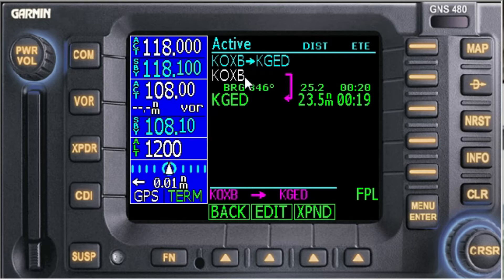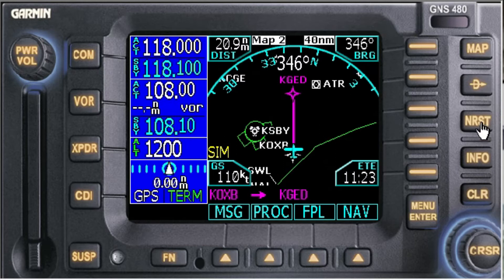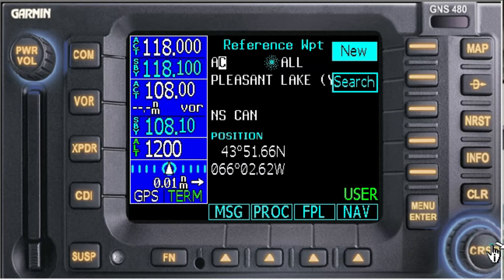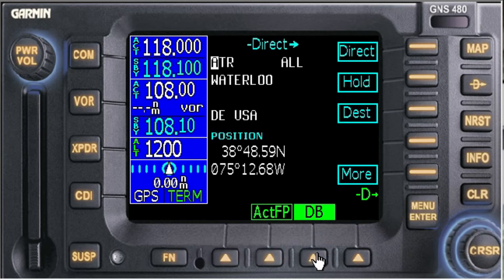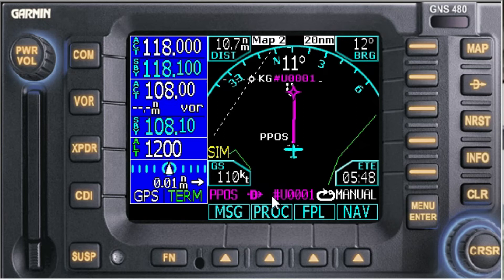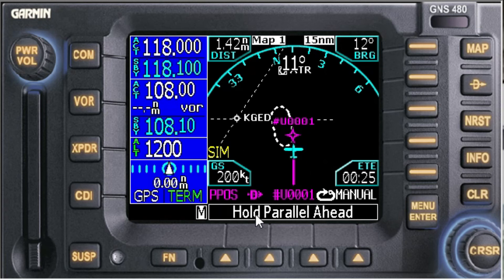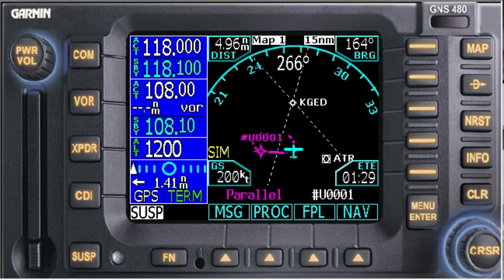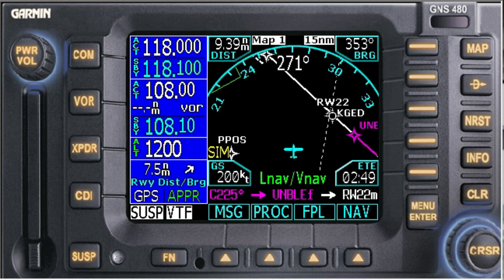Garmin 480 - Random User Waypoint and Hold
This is a how to on the Garmin 480 to set up a random waypoint with a hold including an offset from the waypoint x number of miles.  Comments or questions?

I am NOT a CFI or CFII, this is NOT for flight instruction.  I like to try different scenarios on my GPS to keep current and learn new tips and tricks. Hope my how to time helps encourage to try new scenarios.